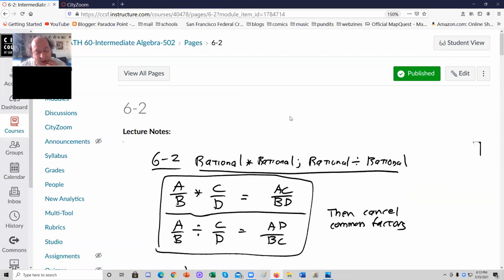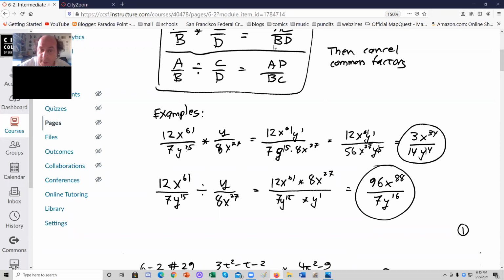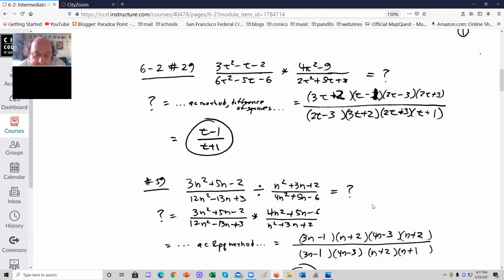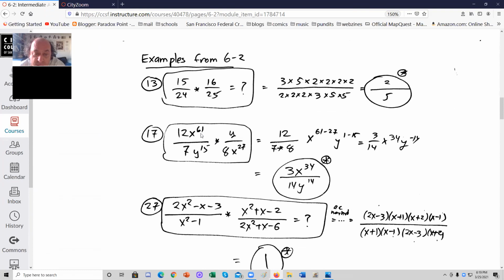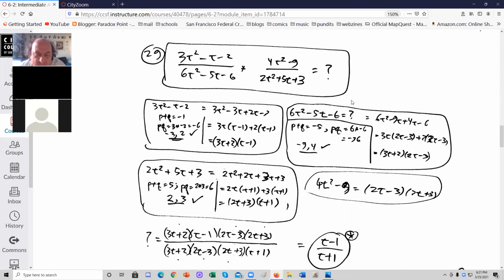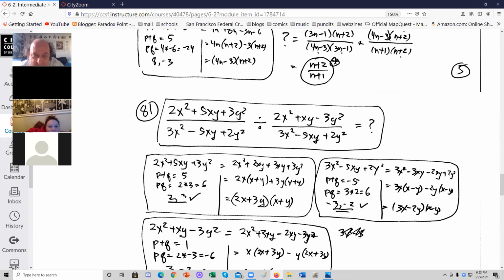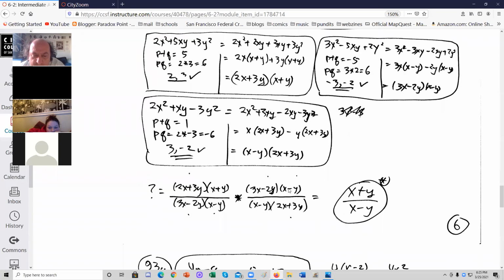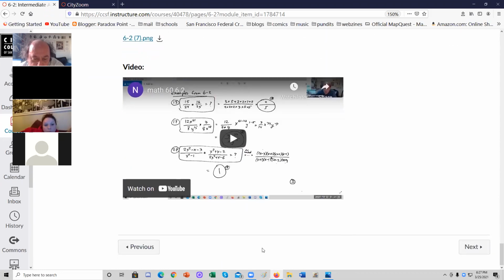intalg 6 2